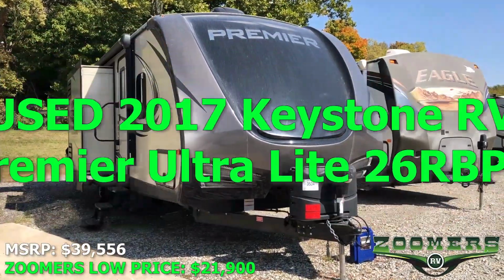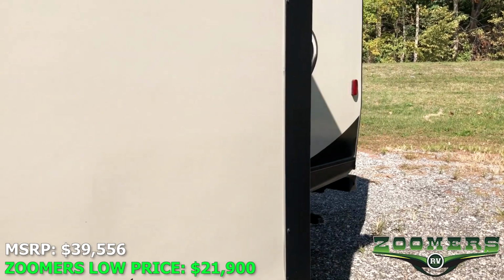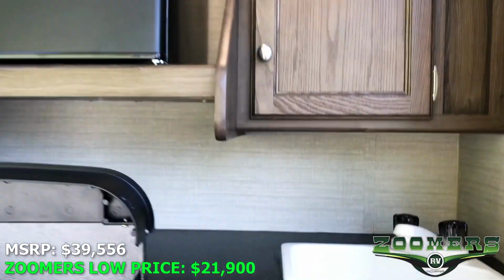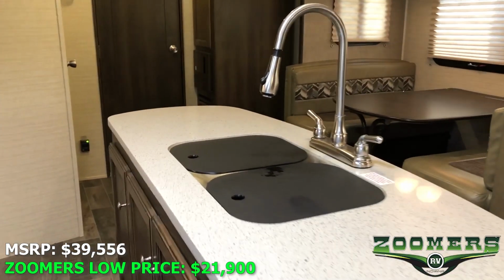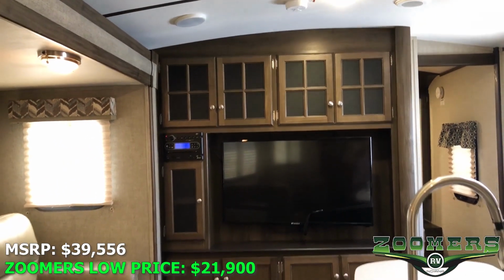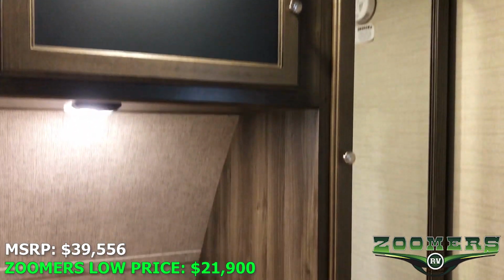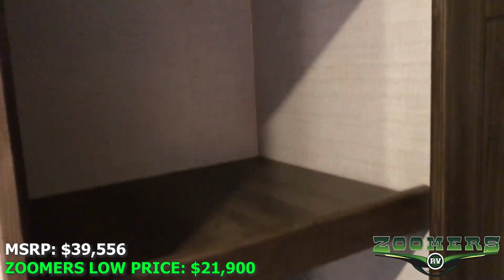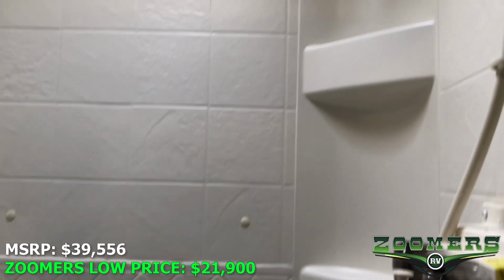ZOOMERS RV | USED 2017 Keystone RV Premier Ultra Lite 26RBPR (Stock #3534)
The Couples Camper you've been looking for! You're sure to enjoy vacationing in the USED 2017 Keystone RV Premier Ultra Lite 26RBPR. This 31' 6" Rear Bath Travel Trailer weighs just 6,008 lbs and features 1 Slide, a Sleeping Capacity of 5, Pass Thru Storage, Outdoor Kitchen, Tri-Fold Sofa, Kitchen Island, Laundry Chute, Large Pantry, Wardrobe Space and MORE!

The USED 2017 Keystone RV Premier Ultra Lite 26RBPR MSRPs at $39,556, but is available at the ZOOMERS LOW PRICE OF $21,900. That's as little as $214/month* with ZOOMERS HASSLE-FREE ONSITE FINANCING! No $$ Down.

Call/Text Today:
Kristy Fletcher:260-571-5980